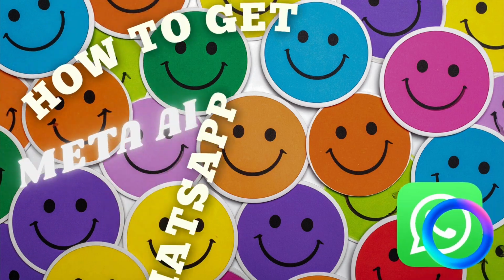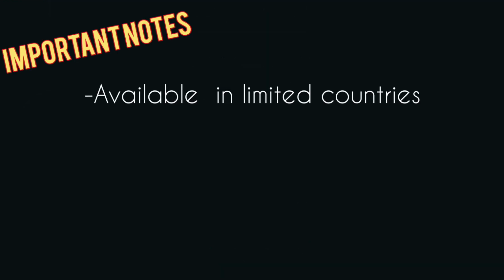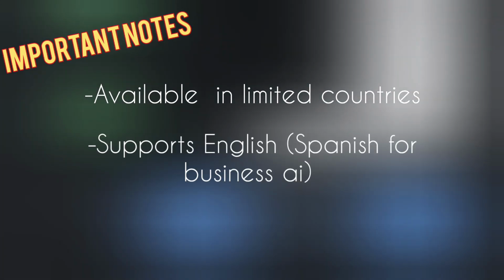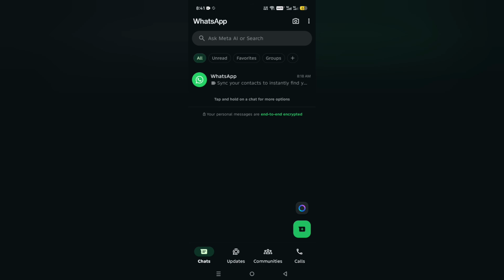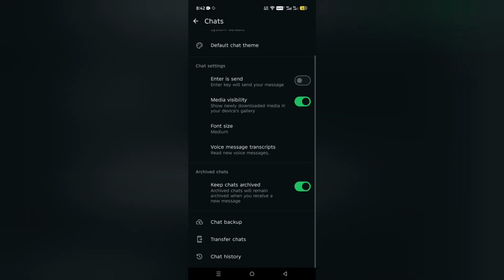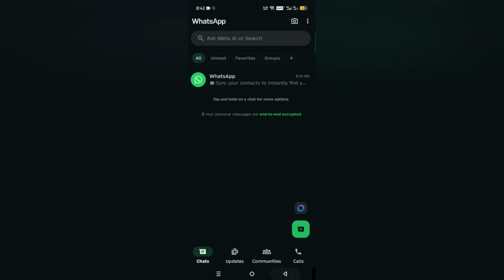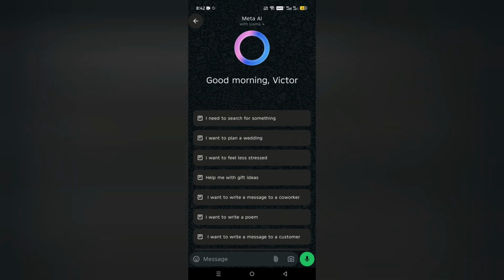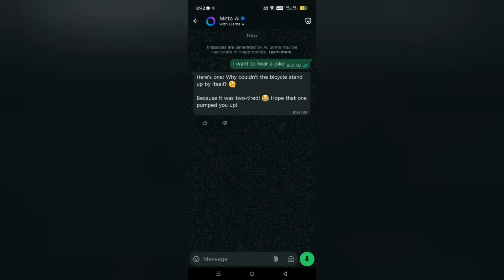How to Add Meta AI to WhatsApp (CONNECT META AI TO WHATSAPP)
In this tutorial you will learn how to add Meta AI to WhatsApp step by step. I show you how to access the Meta AI feature inside WhatsApp, how to start chatting with Meta AI, and how to use it for quick answers, planning, and creative tasks. You will see how to enable Meta AI in your chats, how to use the search bar to interact with it, and how to ask questions or generate content directly in the app. Whether you are searching for how to add Meta AI to WhatsApp, how to use Meta AI in WhatsApp chat, how to activate Meta AI or how to get Meta AI feature on WhatsApp, this guide will help. With these simple steps you can start using Meta AI inside WhatsApp on both iPhone and Android for a smarter messaging experience.